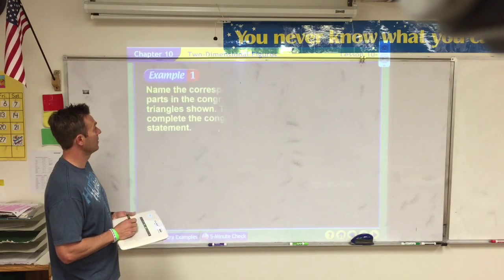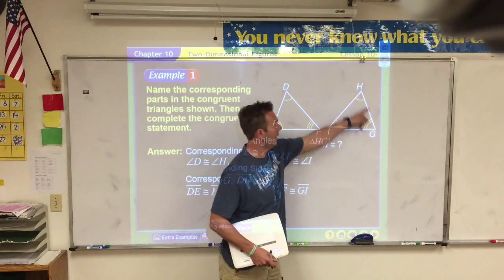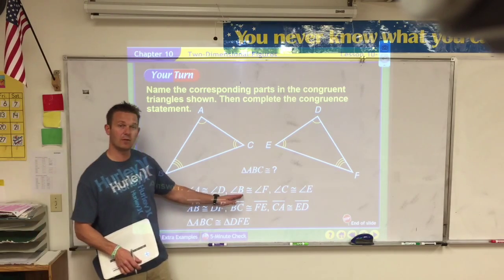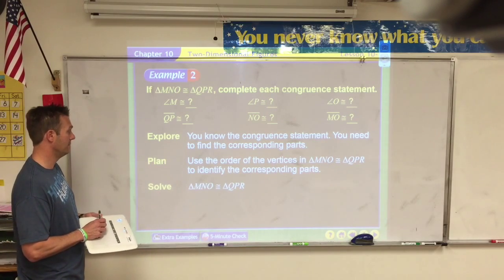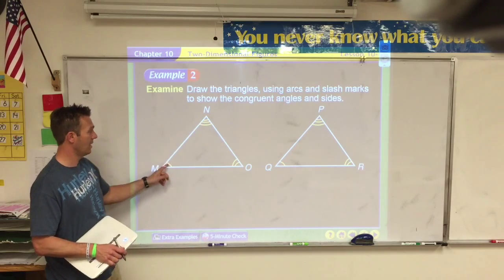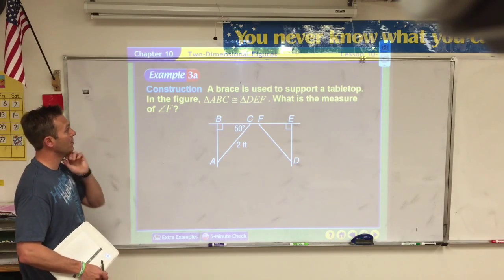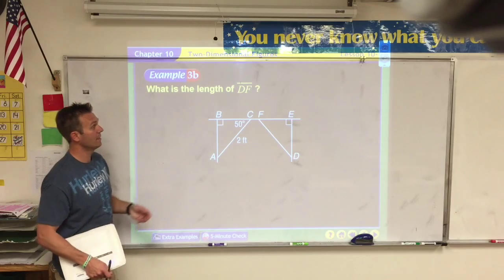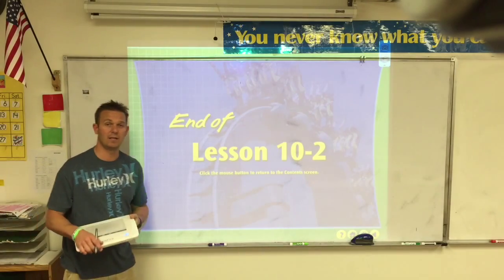Chapter 10: Lesson 2